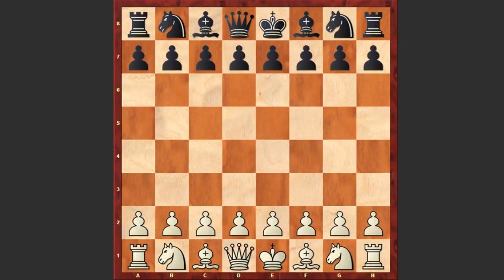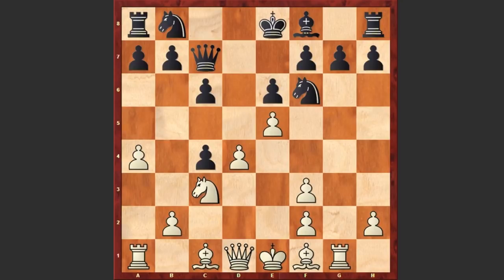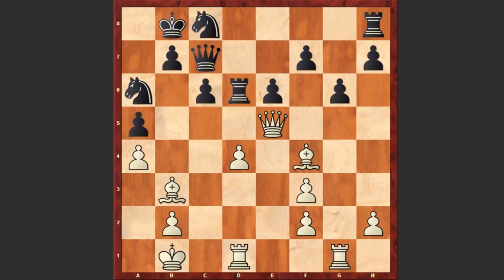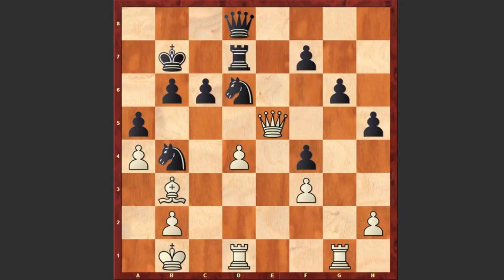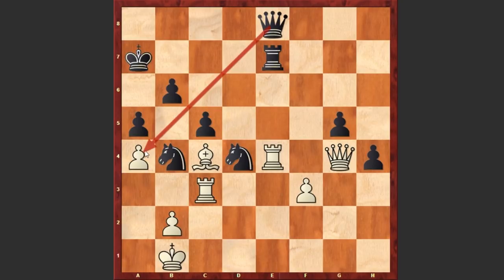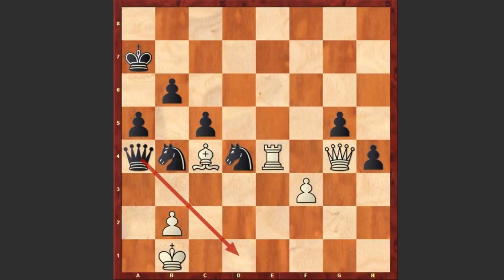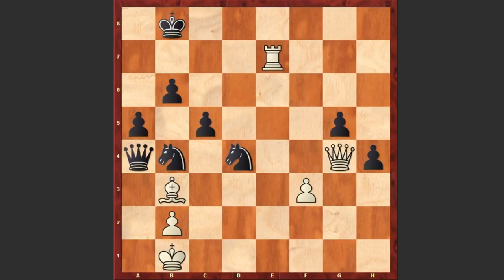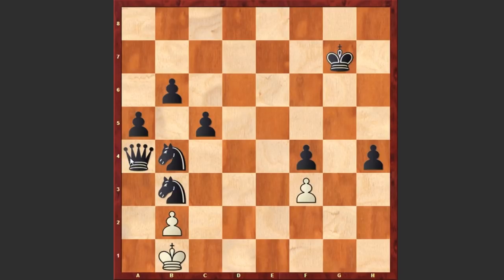Shredder (Computer) Pulls Off A Brilliant Swindle In A Lost Position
Shredder (Computer) vs Gull (Computer)
nTCEC - Stage 2b (2013), rd 14, Mar-25
Slav Defense: Steiner Variation (D16)
1. d4 d5 2. c4 c6 3. Nf3 Nf6 4. Nc3 dxc4 5. a4 Bg4 6. e4 Bxf3 7. gxf3 e6 8. Rg1
Qc7 9. e5 Nd5 10. Bxc4 Nb6 11. Bb3 a5 12. Be3 Na6 13. Qe2 O-O-O 14. O-O-O g6
15. Kb1 Kb8 16. Ne4 Be7 17. Bh6 Rd7 18. Nd6 Bxd6 19. exd6 Rxd6 20. Bf4 Nc8 21.
Qe5 Rhd8 22. Qg7 h5 23. Rc1 Nb4 24. Bg3 b6 25. Rcd1 Kb7 26. Be5 R8d7 27. f4 Qd8
28. f5 exf5 29. Bxd6 Nxd6 30. f3 f4 31. Qe5 Nf5 32. Qxf4 Nxd4 33. Bc4 Ka7 34.
h4 c5 35. Rge1 Rb7 36. Rc1 f6 37. Rc3 g5 38. hxg5 fxg5 39. Qe5 Rd7 40. Qe4 h4
41. Qg4 Re7 42. Re4 Qe8 43. Rce3 Rxe4 44. Rxe4 Qxa4 45. Re7+ Kb8 46. Bb3 Nxb3
47. Qf4+ gxf4 48. Rb7+ Kc8 49. Rc7+ Kd8 50. Rd7+ Ke8 51. Re7+ Kf8 52. Rf7+ Kg8
1/2-1/2